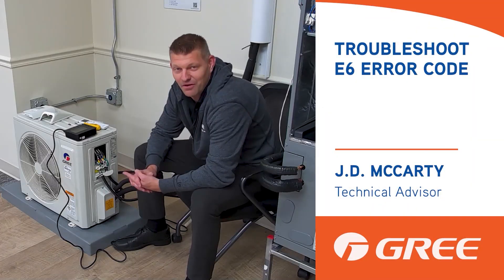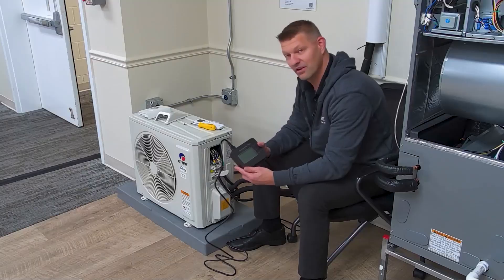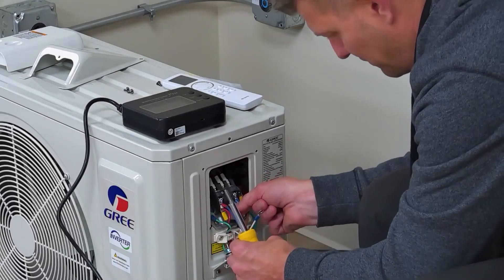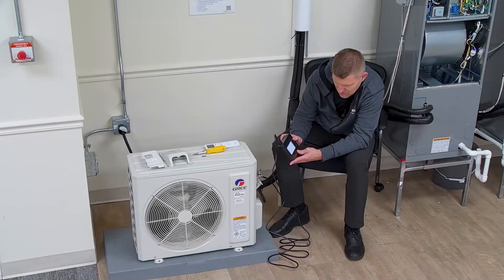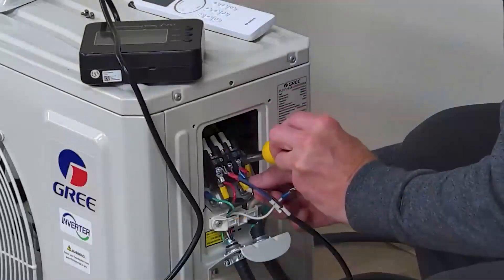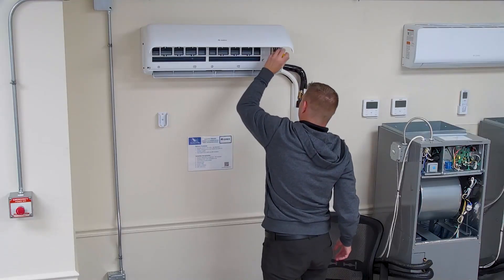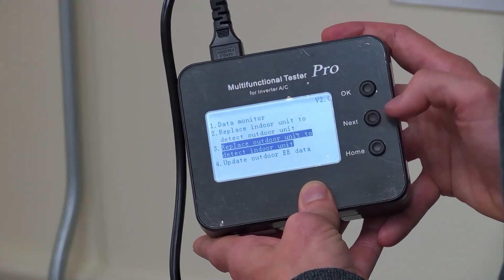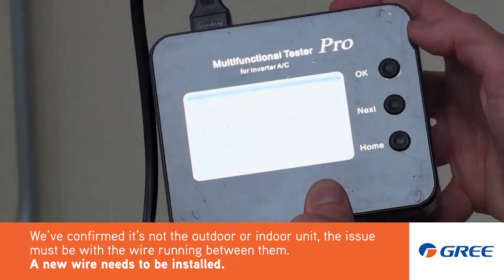Fix E6 Error FAST: Easy Step-by-Step Troubleshooting with GREE's Service Tool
Having trouble with an E6 error code on a GREE HVAC mini-split system? In this video, we walk you through the step-by-step process to diagnose and fix E6 faults using the GREE Single-Zone Testing Tool (Part #: GREGT02A3).

We demonstrate how to simulate the indoor and outdoor units to isolate the issue and verify whether the problem lies with the indoor head or the outdoor unit. This method is essential for HVAC technicians and installers working with GREE single-zone systems.

Catch us Live sometime and send in your questions directly to the GREE Guys! Register here: